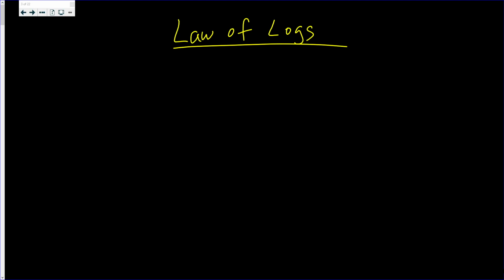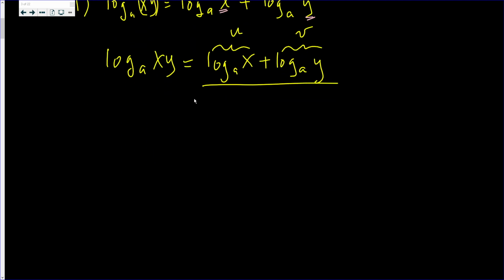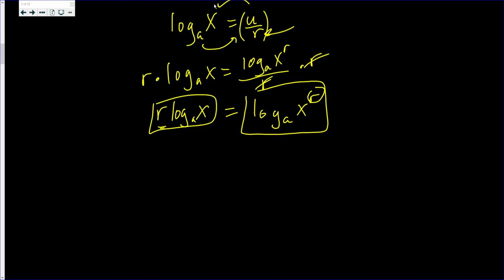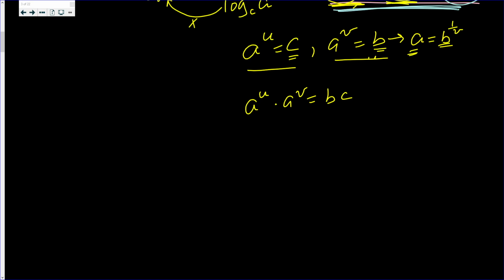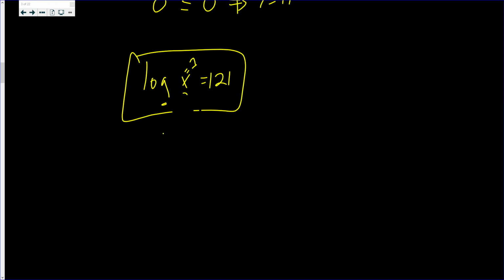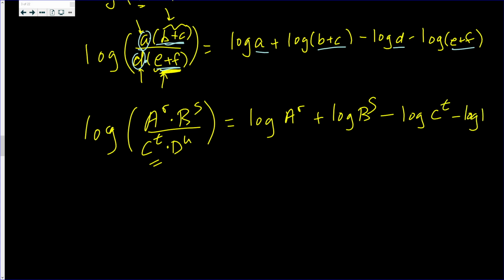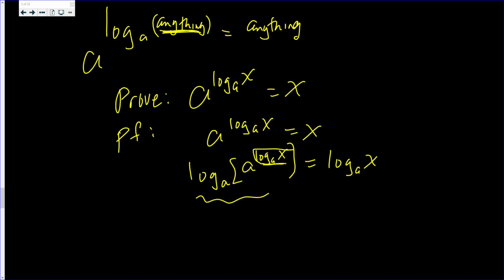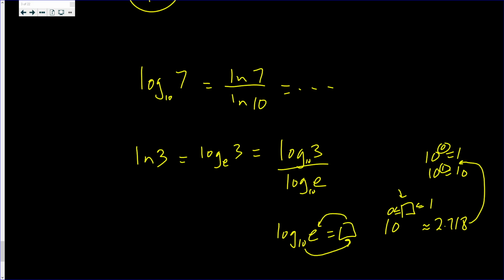20 Laws of Logs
Laws of Logs. logs